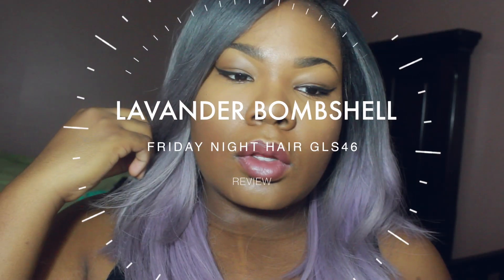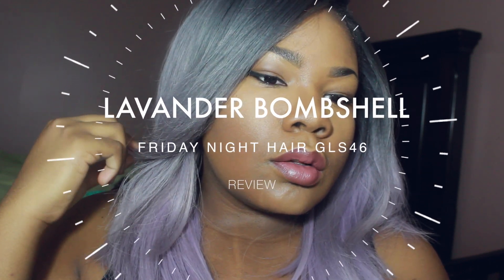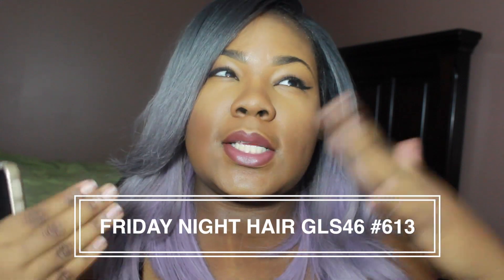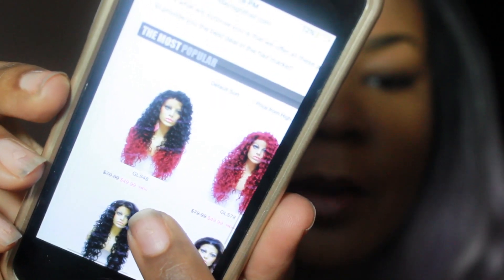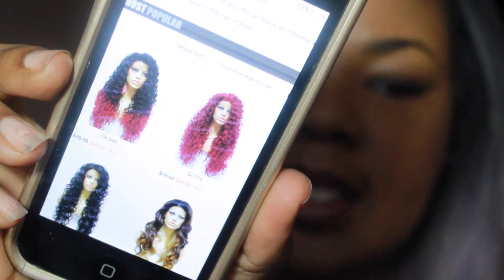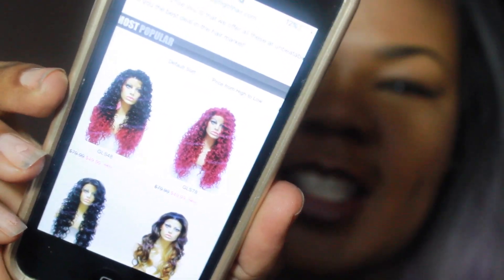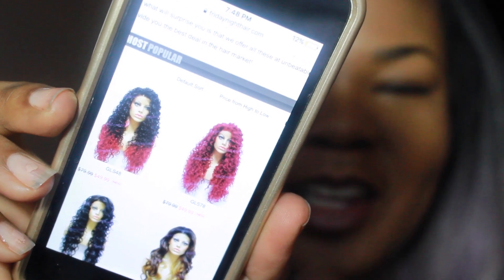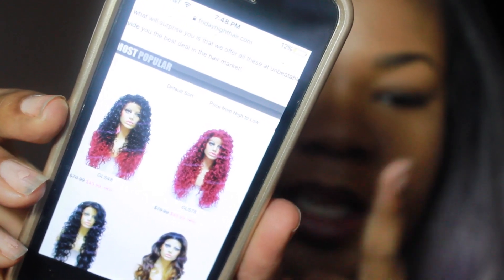GREYISH PURPLE HAIR!?!?!? (FRIDAY NIGHT HAIR GLS46 #613) | Mary Elizabeth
*Filmed with: Cannon T5